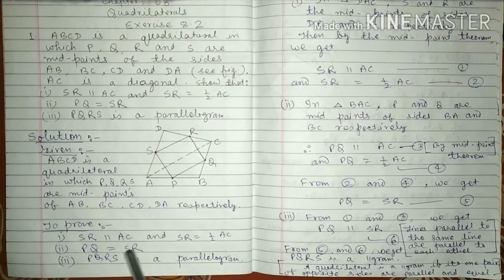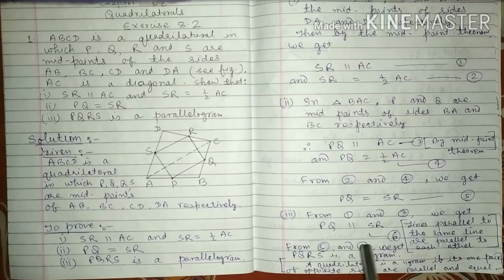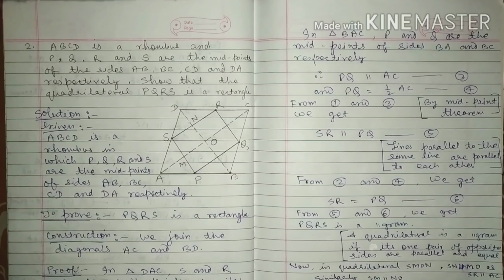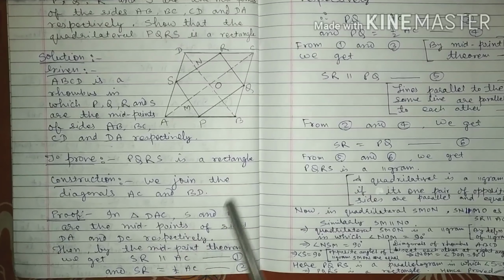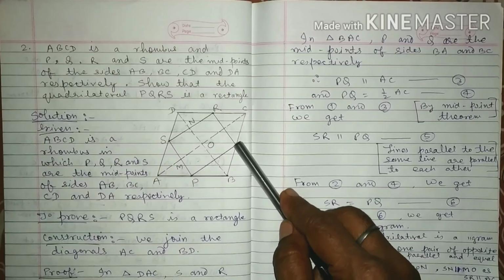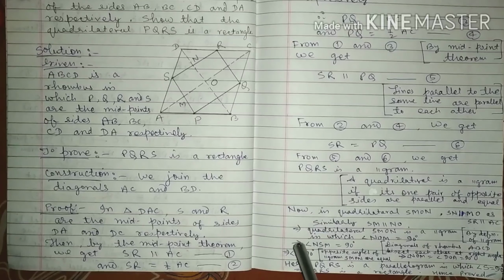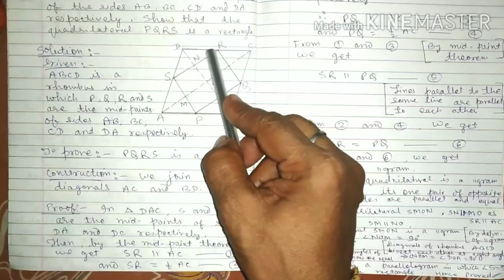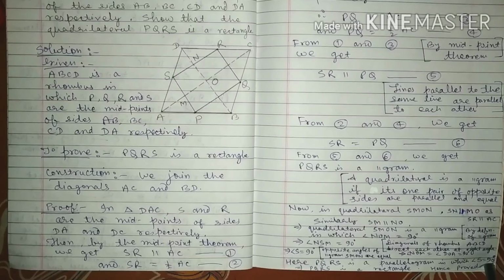CBSE - NCERT - Class IX - MATHEMATICS - Chapter 08 - QUADRILATERALS - Exercise 8.2 - Q.No - 1, 2